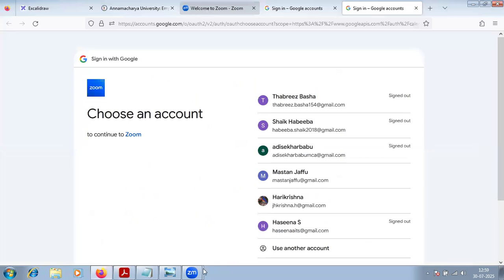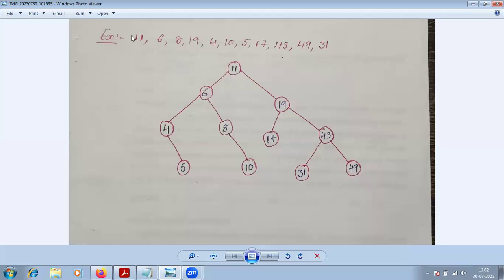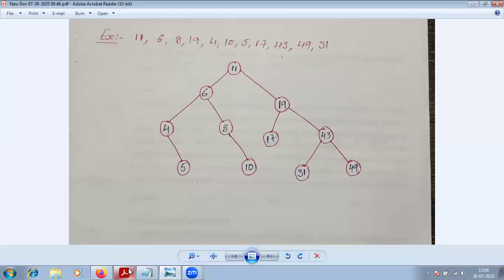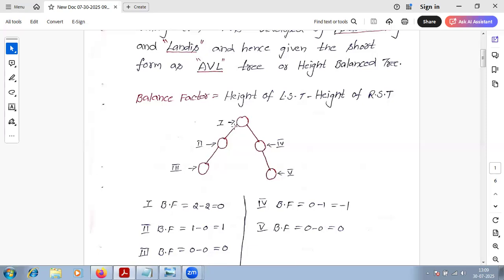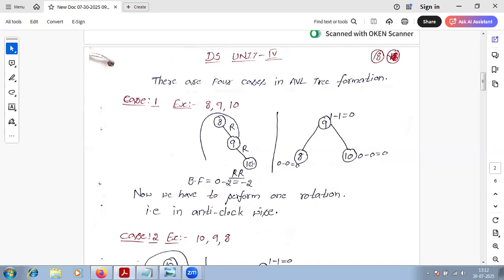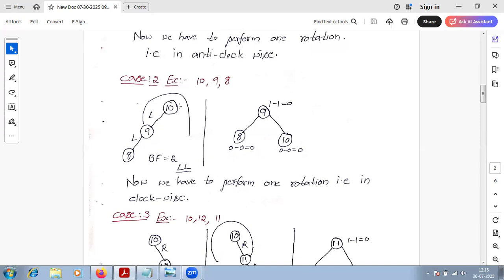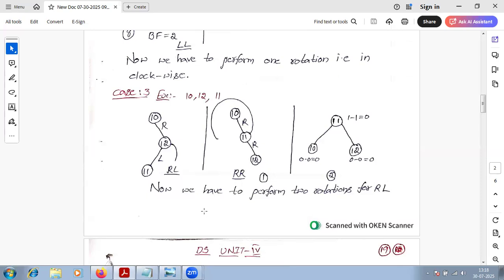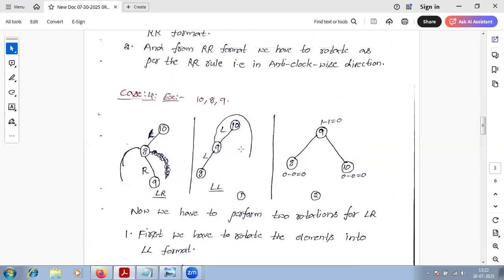AVL TREES AND ROTATIONS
Lecture delivered by S.Mastan, Assistant Professor, Department of Computer Applications, Annamacharya University, Rajampet